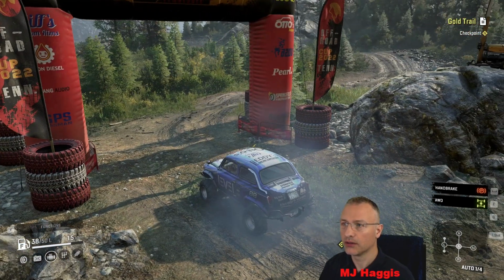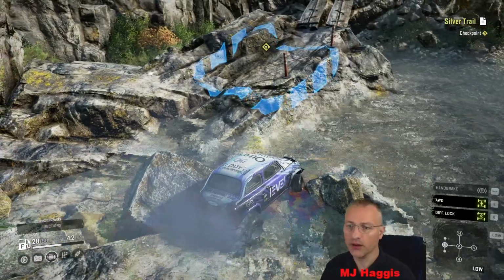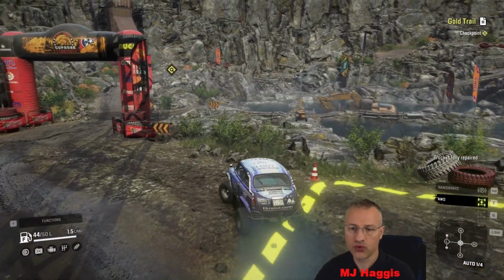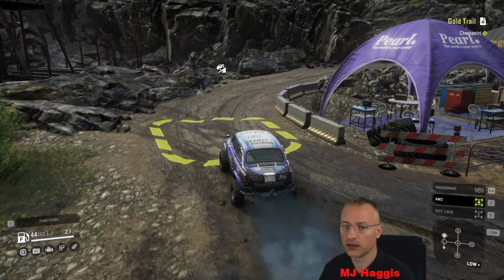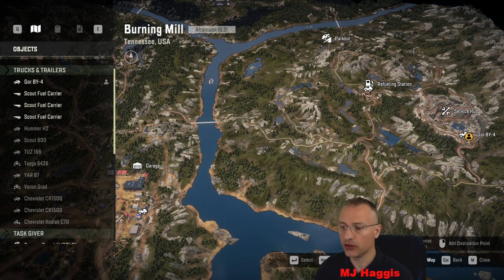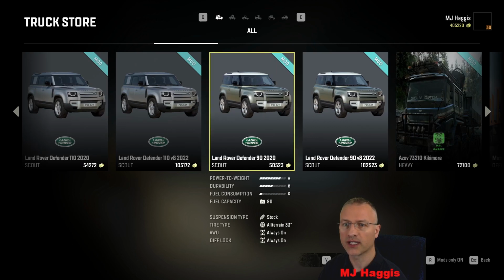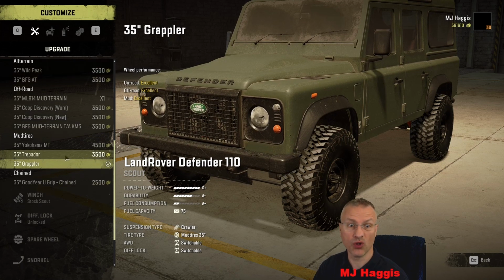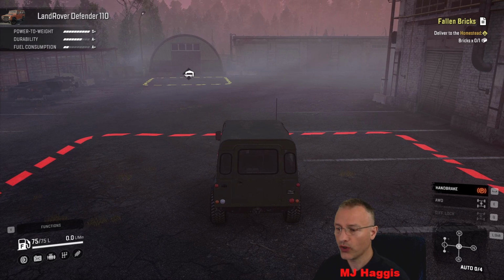Snowrunner Ep 251 Bronze Silver & Gold Trails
In this episode I do the last 3 tasks which test my rock crawling skills.

This is a Let's Play using vanilla content plus Season 1 and 2 of the official DLC. No MODS.